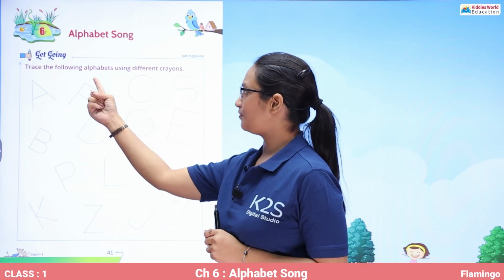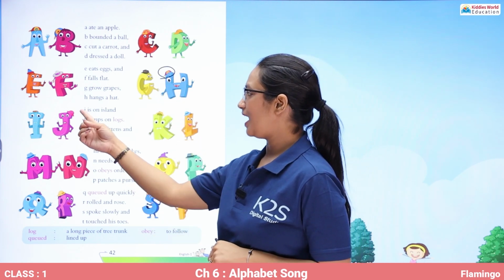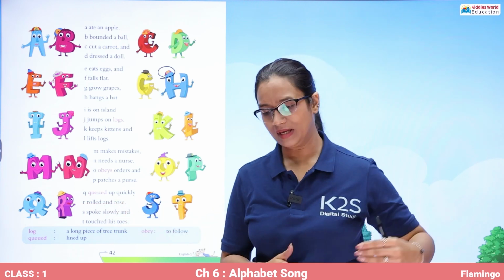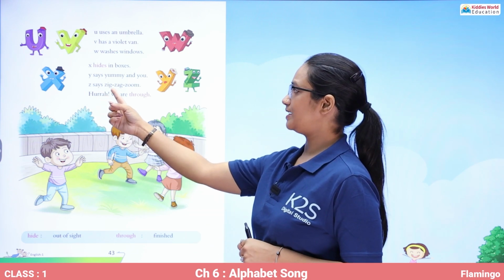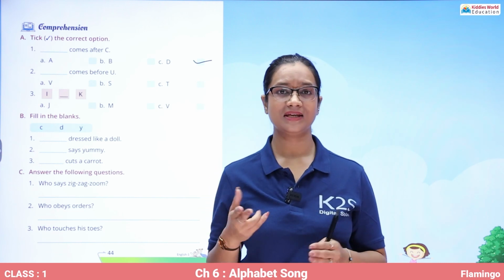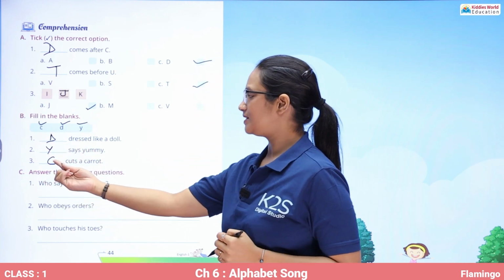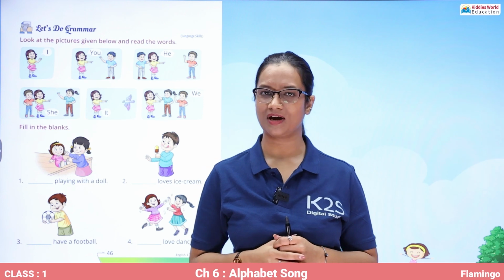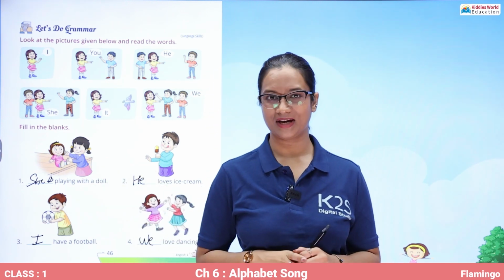Flamingo Class-1 Ch 6 Alphabet Song